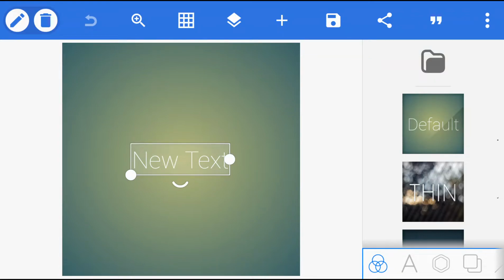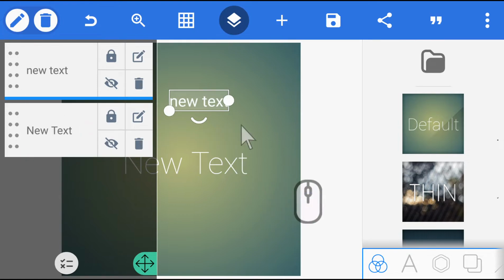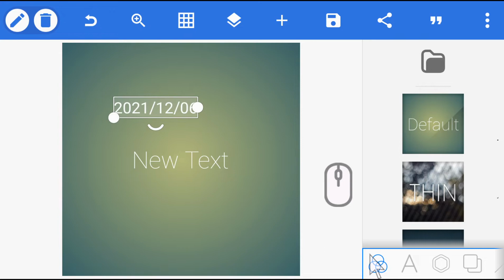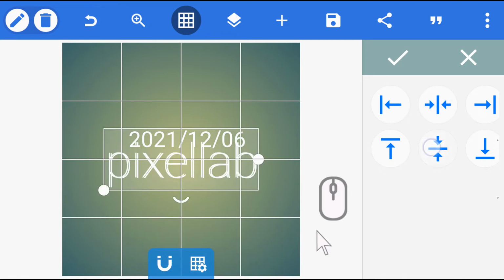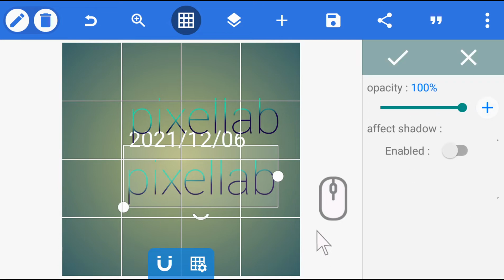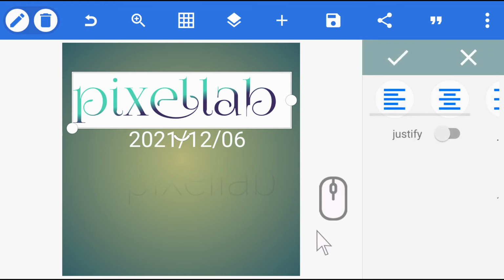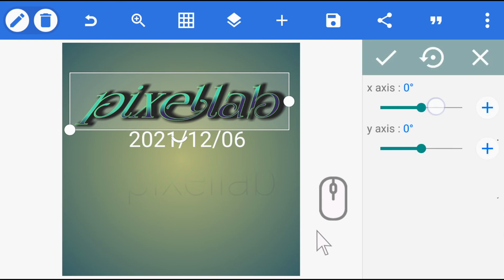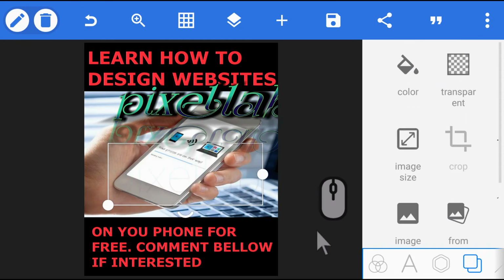Pixellab for biginners 1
Hello everyone welcome to my video series on pixellab that will take you from a complete beginer to a pro. Sharing my video will be highly appreciate by me